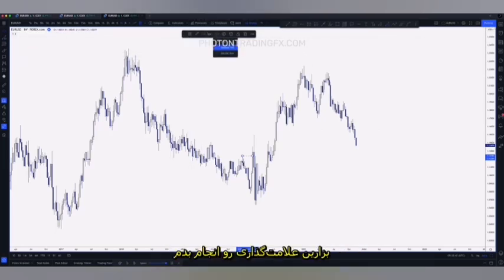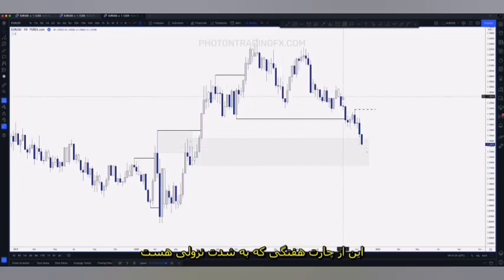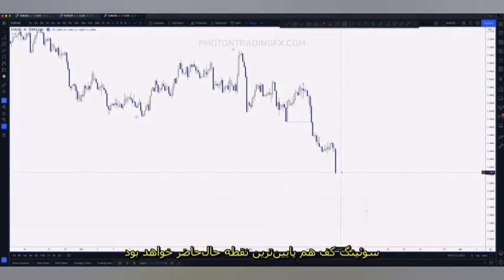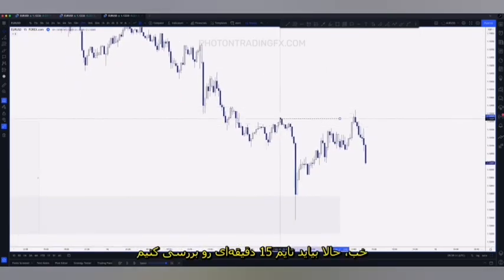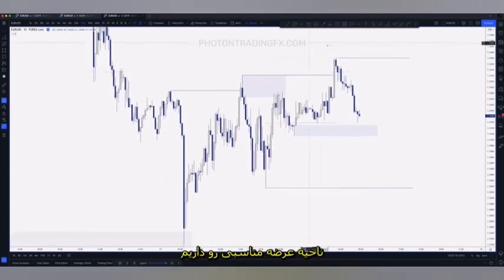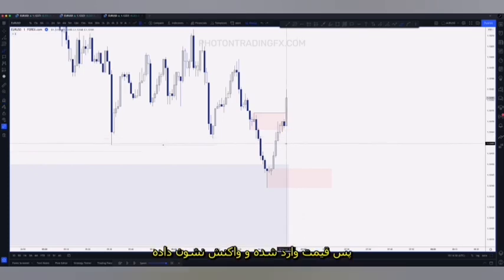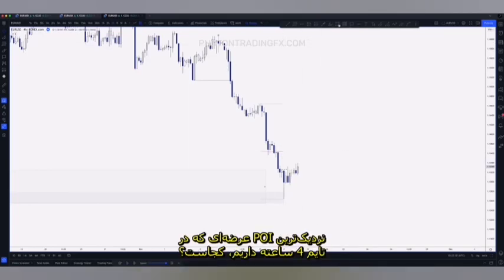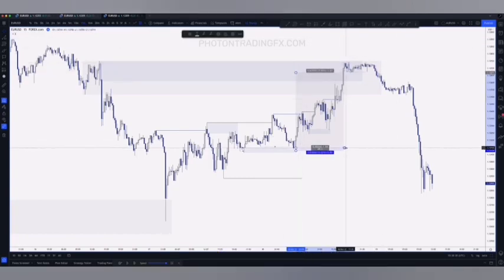Trading Against The HTF Trend فوتون (Photon) فصل ششم بخش پنجم قسمت سوم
📣 فوتون (Photon)

✔️ موضوع: Trading Against The HTF Trend
🔔 فصل ششم
📌 بخش پنجم
3️⃣ قسمت سوم